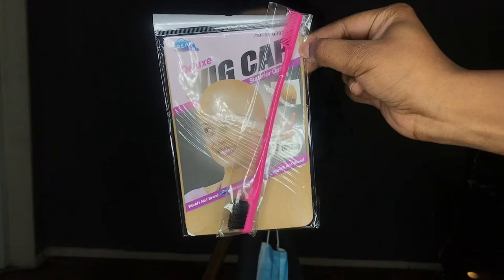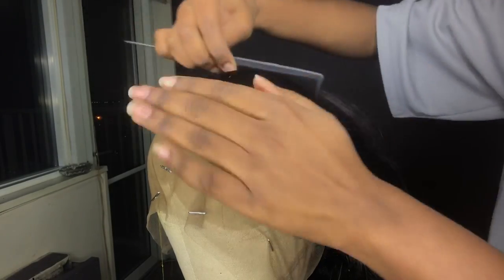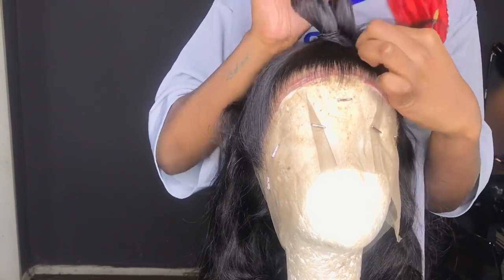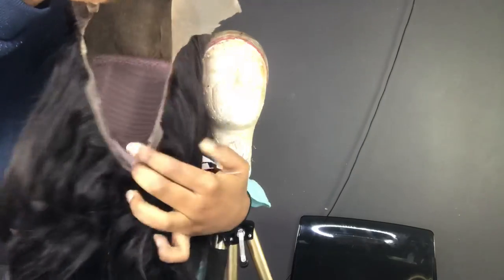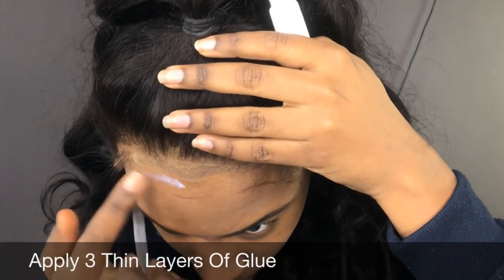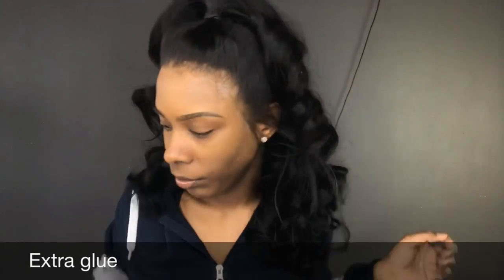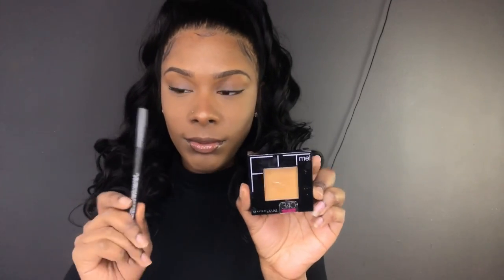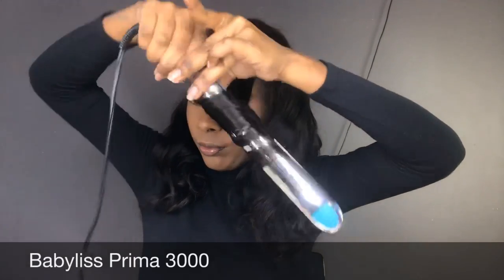I Love This Wig: How to Customize, Style, Install Lace Wig Step by Step| Bestlacewigs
Hey there boo this wig was sent to me from Best Lace Wigs❤️
How I pluck my hairline video:

Wig details in this video:
Pre-Plucked Big Wavy Indian Remy Hair 360 Lace Wigs [GLW005]
Hair Color: natural black
Hair Length: 18"
Hair Density:180%
Bleached Knots: Yes! whole front bleached
Cap Construction: 360 lace front wig

✨The powder I use on my lace wigs✨
Maybelline fit me powder shade 340 ( discontinued )

Maybelline mineral powder in the shade dark: Maybelline Mineral Power Pressed Powder - Dark

Andis High Heat Hot Comb: Andis High Heat Press Comb (38300)

Block head: GEX 20"-24" Cork Canvas Block...

Tripod: GEX Heavy Duty Canvas Block Head...

T pins: Salon Care Steel Wig T Pins

Foundation Lancôme Ultra Wear: Shade 450

iPhone 📱 7 Plus Camera

Umbrella lights: Neewer 700W Professional...